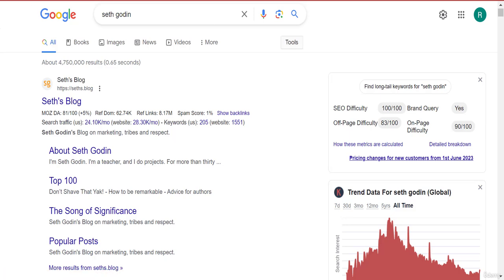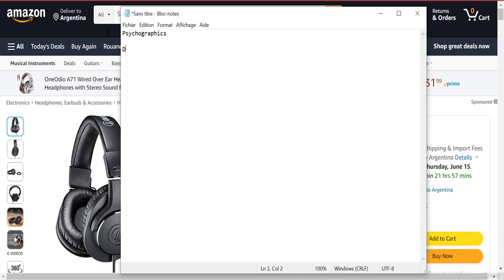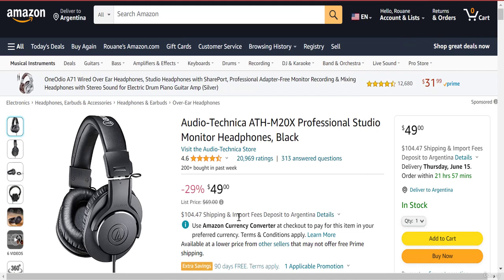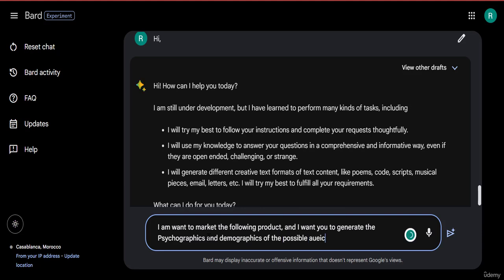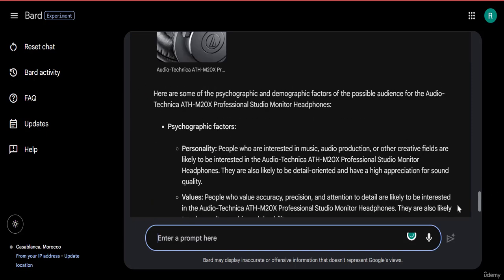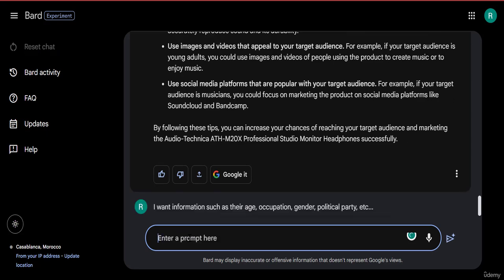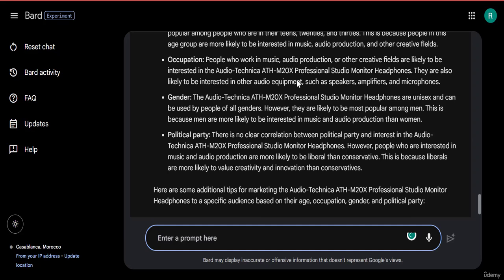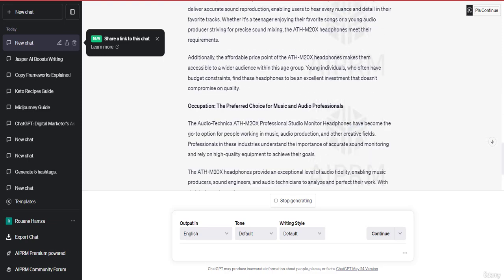5 Market research using Google Bard AI